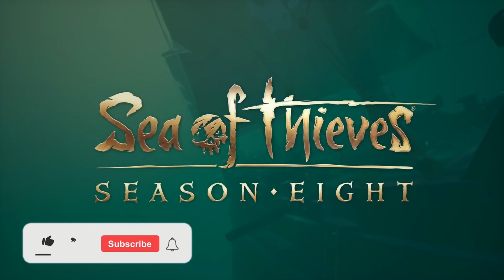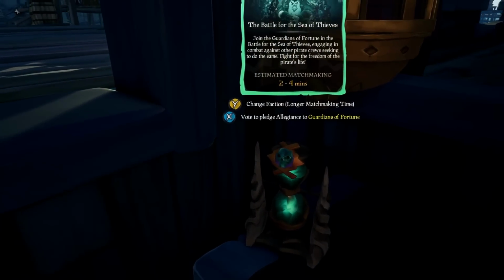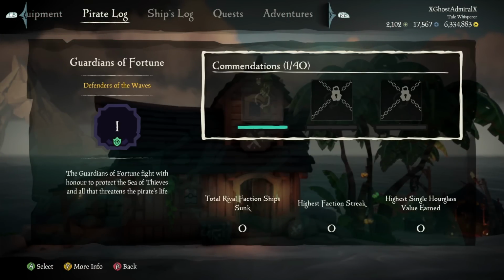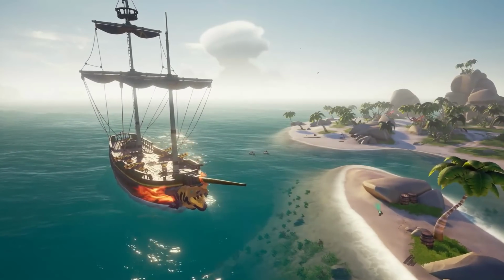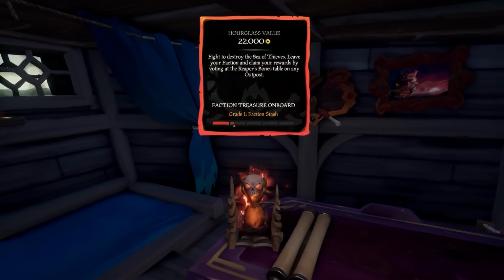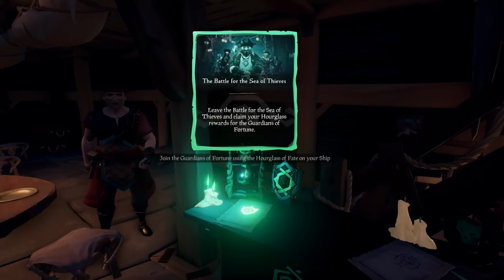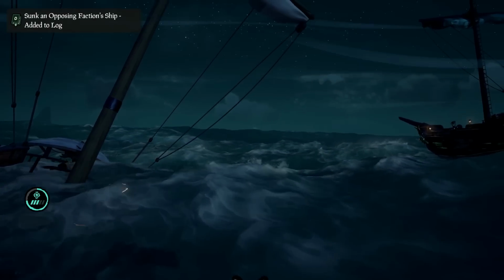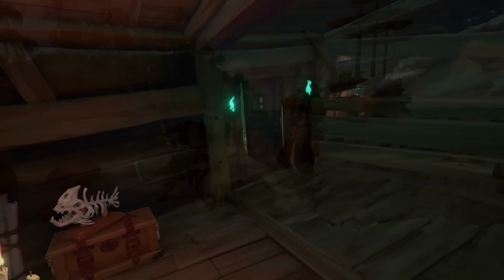FASTEST WAY TO GET THE GHOST CURSE!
Sea Of Thieves Season 8 IS HERE! And everyone wants to get the new curses, so here we go... The FASTEST way to unlock the GHOST CURSE!